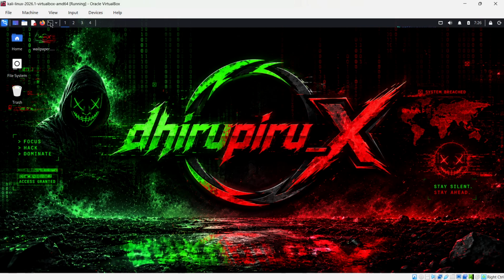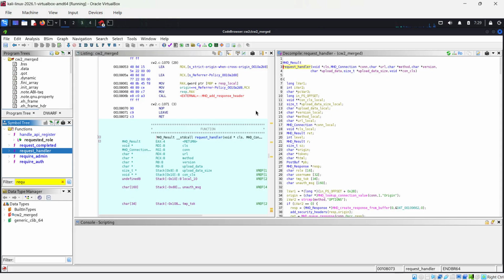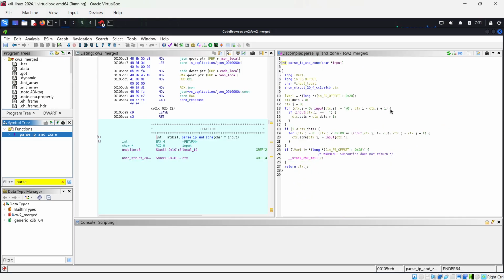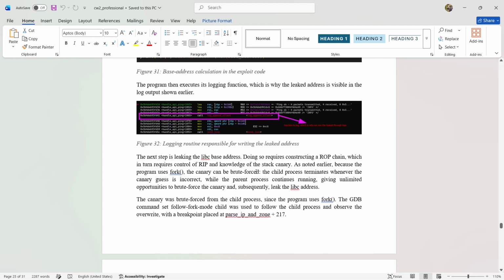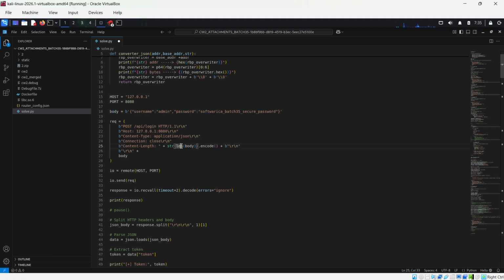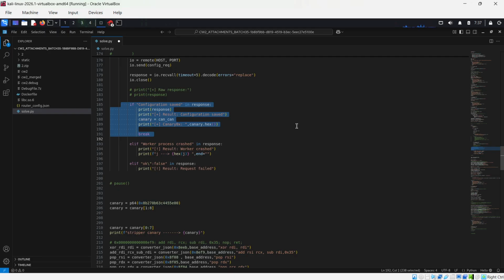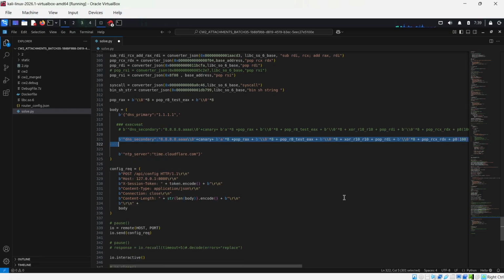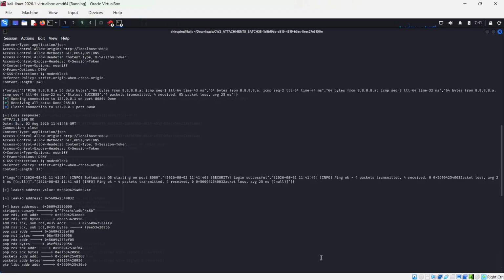cw2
70 Questions Related With Computer Fundamentals | Computer Operator Exam Question Paper for Loksewa✅

Computer Operator Loksewa Questions 2081 | Computer Operator Loksewa Questions Answer
Computer Operator Model Questions 2080 || कम्प्युटर अपरेटर नमुना प्रश्न उत्तरहरु 2080

Maybe many of you are trying to pass out computer operator and in this video Especially I am going to submit the computer operator related 70 Model question answer for Loskewa   .

computer operator question paper pdf
computer operator question and answer in nepal
lok sewa aayog computer operator questions answers pdf